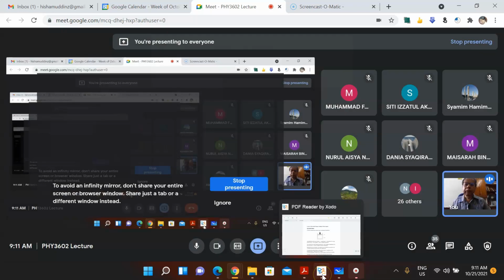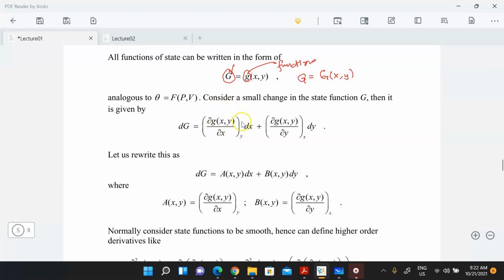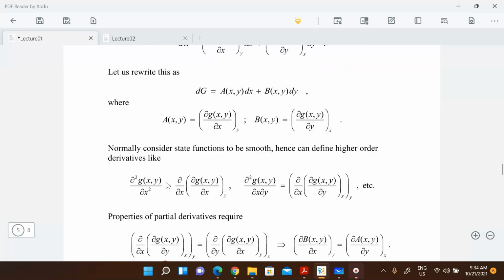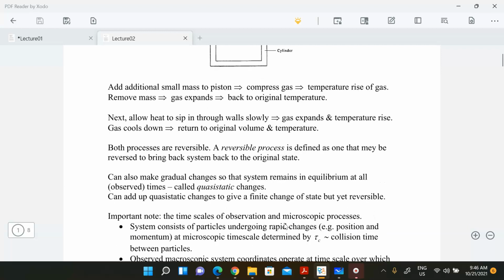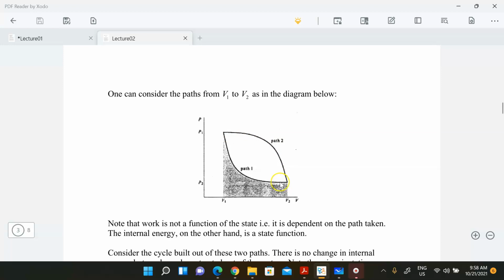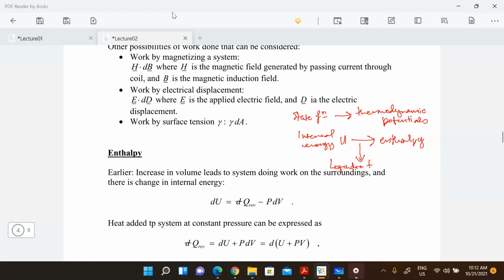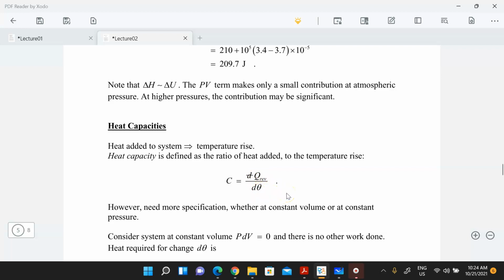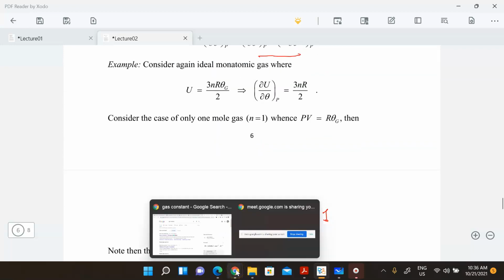PHY3602 Lecture on October 21, 2021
Statistical Mechanics Lecture on Thursday, 21 October 2021, on the topics of reversible processes, internal energy, enthalpy and heat capacity.